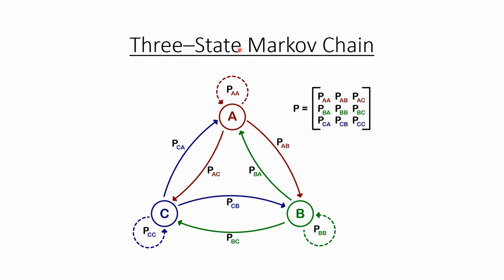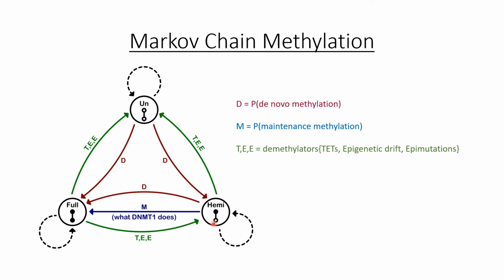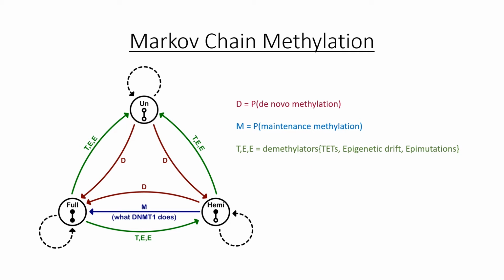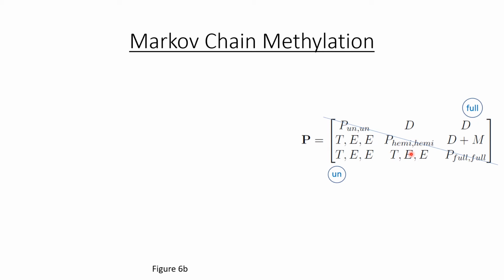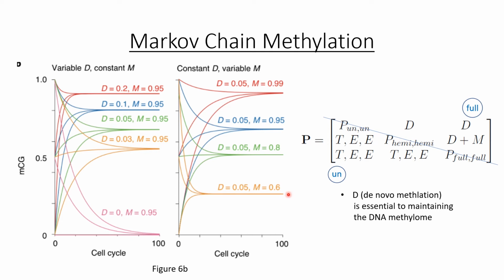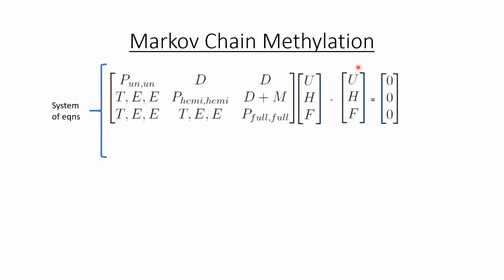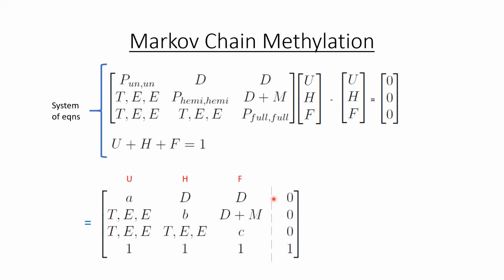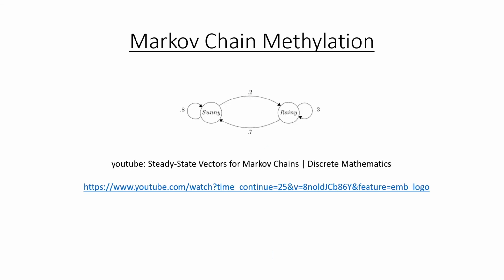Markov Chain MATH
Markov Chain math applied to DNA methylation system